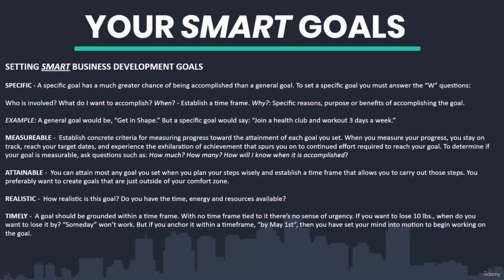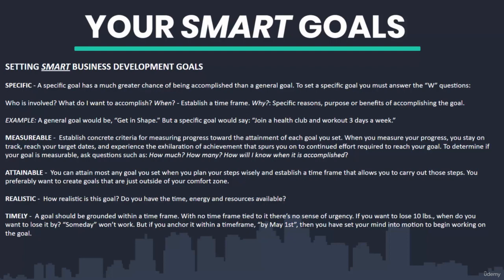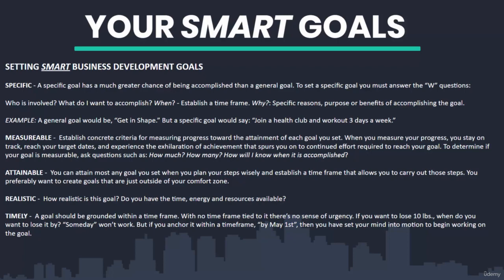How To Start A Lead Generation Business | Lecture 6 | How To Properly Set Goals